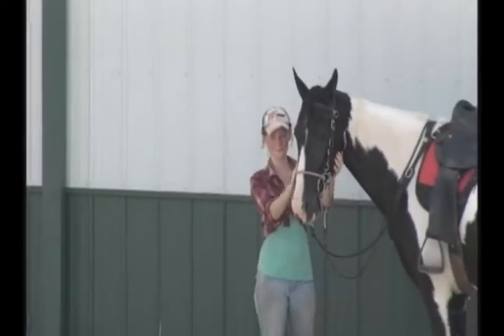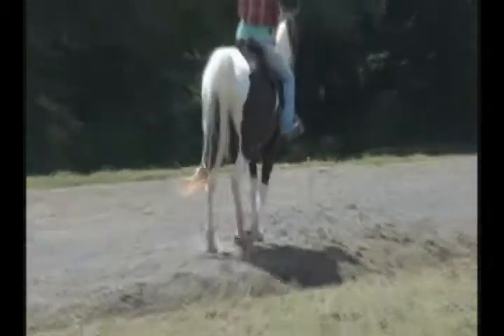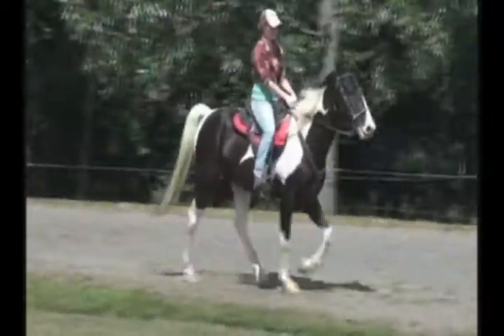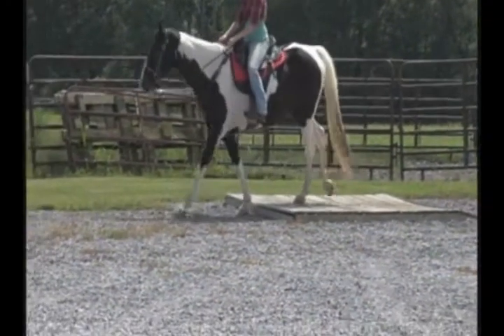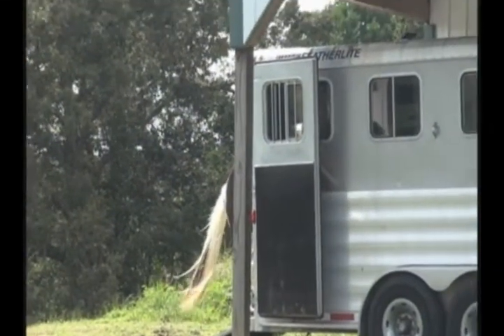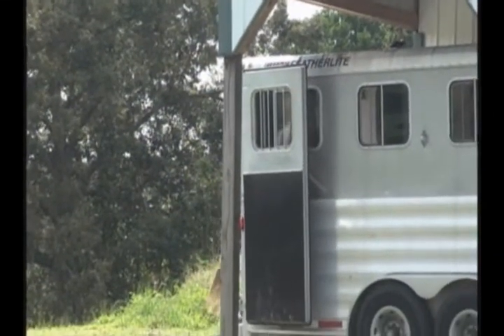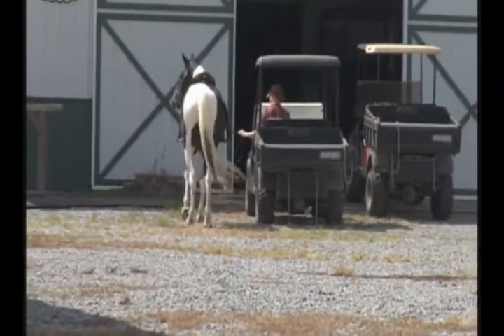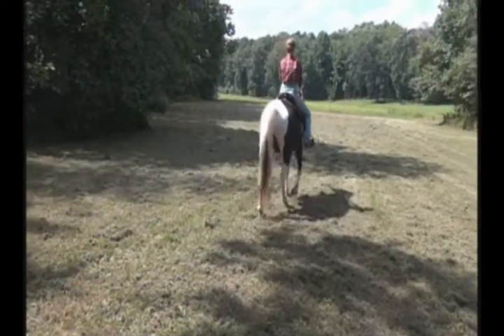Bucket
Bucket is a 15 hands 10 year old that is so incredibly quiet and calm you won't believe how good he is. Super nice natural gait, neck reins or direct reins and stays so good whether he is in the front, middle or back. He is very personable, loves attention and will take the best of care of you on the trails, roads, where every you might want to go. He is as close to a babysitting horse I will ever call. if you can sit on one you can probably ride this one. Ready for fall riding? He is too!